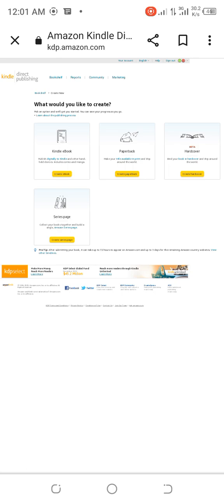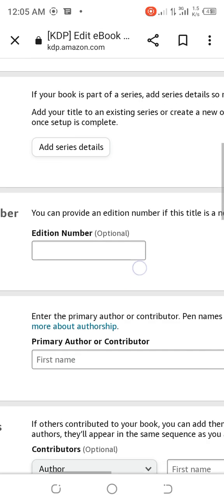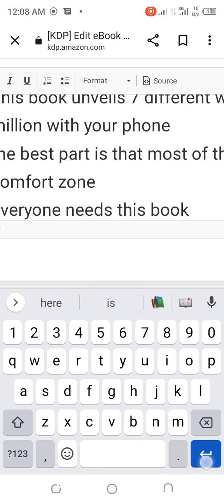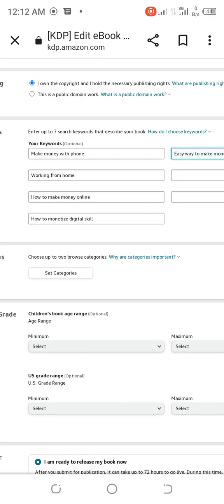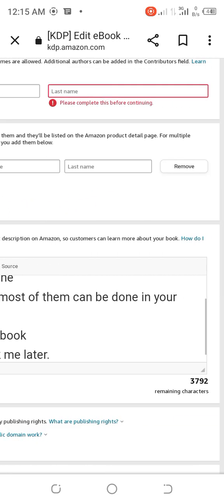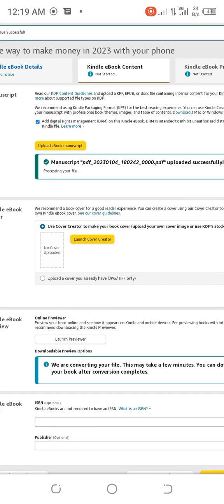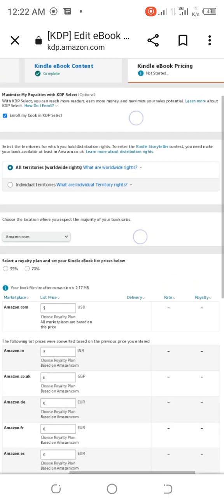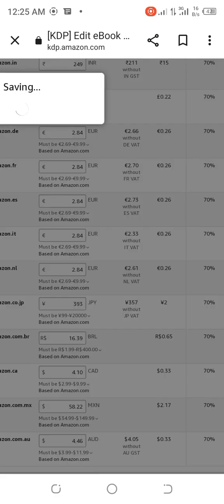HOW TO UPLOAD EBOOK ON AMAZON KDP